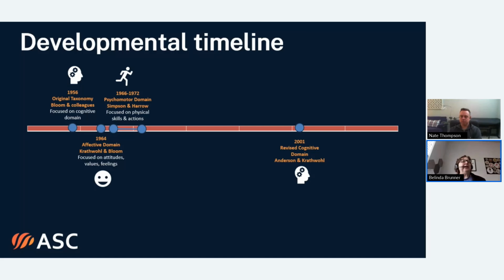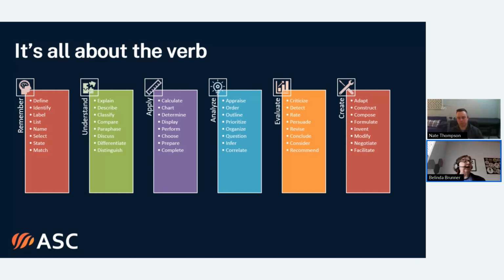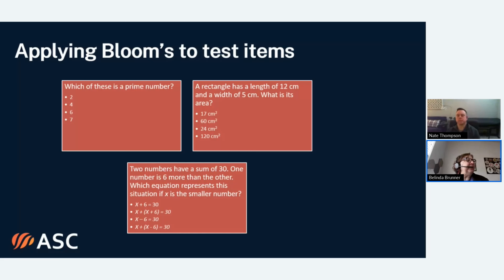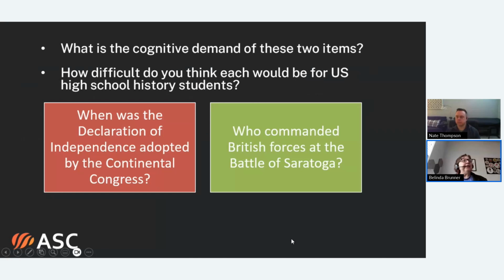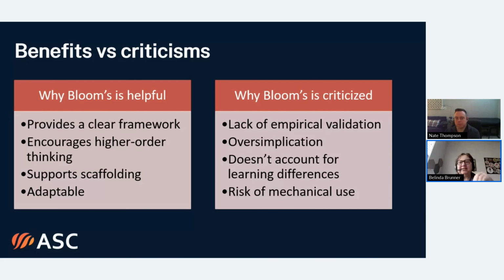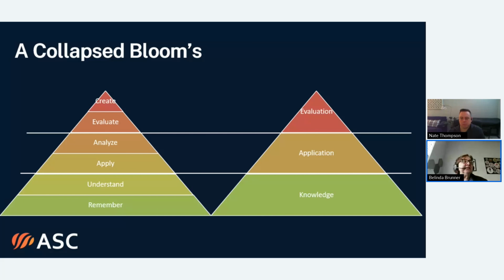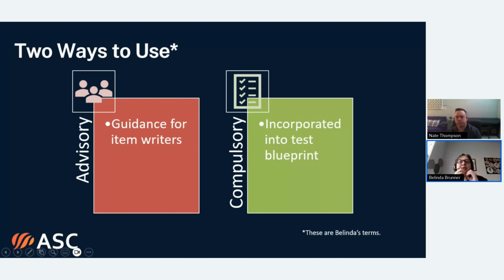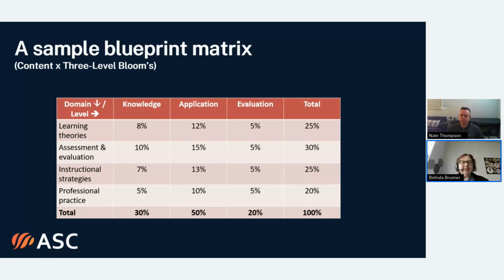Leveraging Bloom's Taxonomy in Test Development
Bloom's Taxonomy is a common approach to classifying the cognitive demands of a test question. In this practical webinar, we will discuss how this framework can help you design assessments more effectively and write better items to drive validity in assessment. We'll talk about how to conceptualize questions that go beyond simple recall, align with learning objectives, and avoid common pitfalls. Whether you're new to test development or looking to refine your approach, you'll leave with actionable strategies to elevate your testing practices.

Belinda Brunner has over twenty years of experience in high-stakes assessment, both in the US and internationally. She has worked with assessment programs in a wide range of industry sectors, from construction to healthcare to higher education admissions. She is a co-author of the “Technology-Enhanced Items” chapter of the International Testing Commission/Association of Test Publishers’ Guidelines for Technology-Based Assessment (2023).